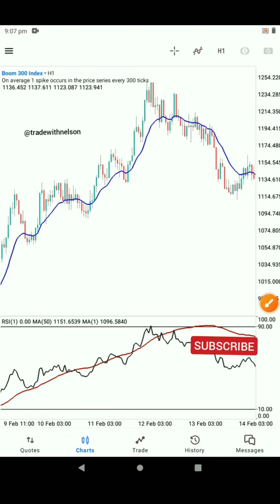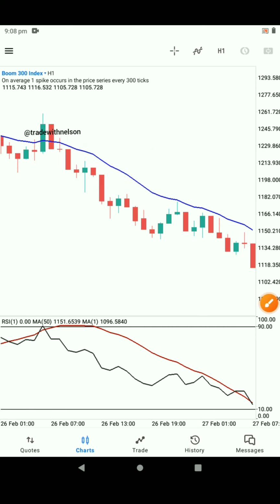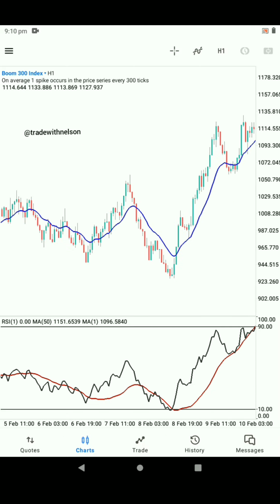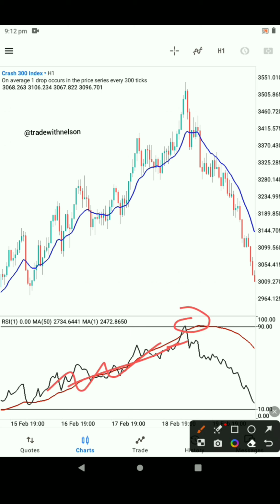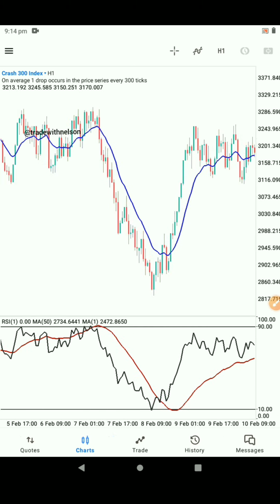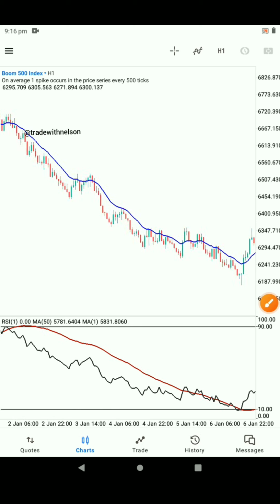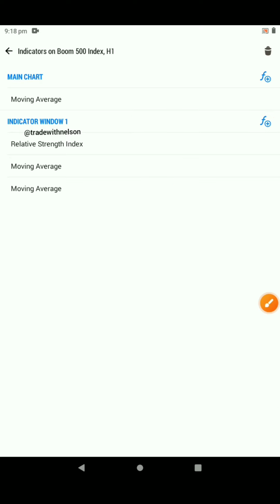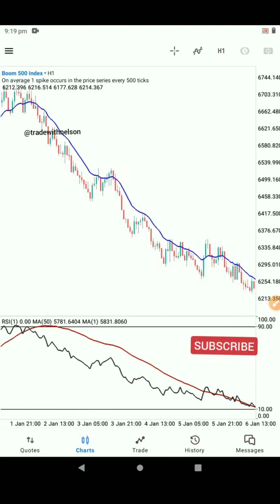How to Profitable Trade BOOM & CRASH Beginner Strategy For Growing Small $10 acct SIMPLE & ACCURATE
How to Profitable Trade BOOM and CRASH Beginner Strategy For Growing A Small account 100% Swing trading Accurate